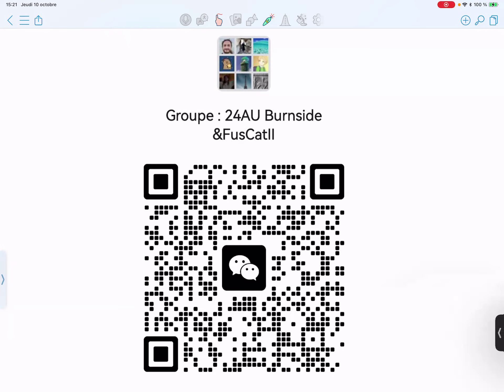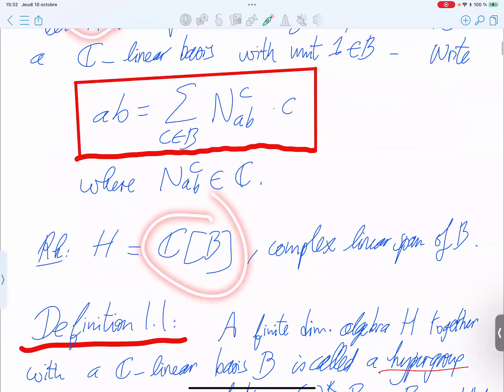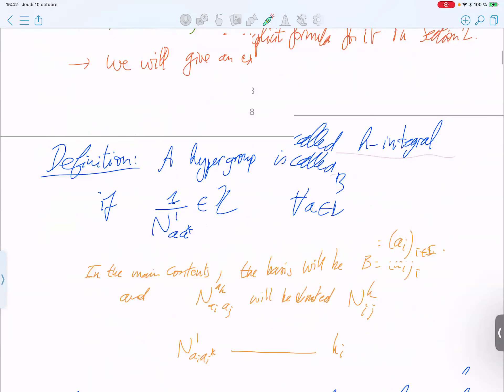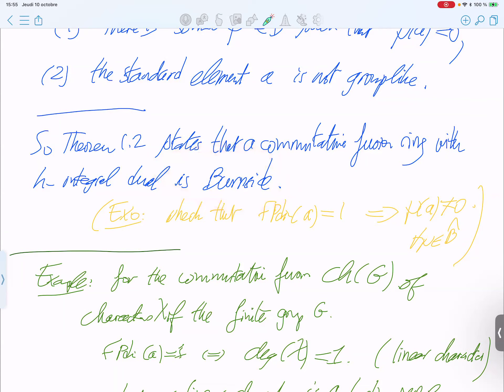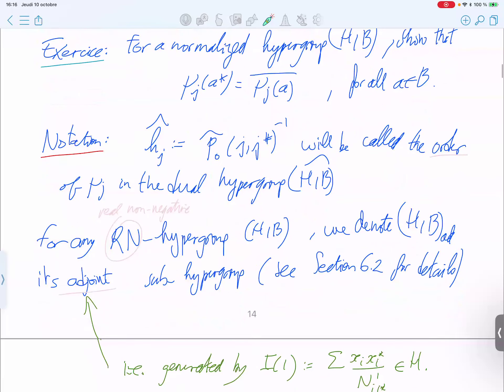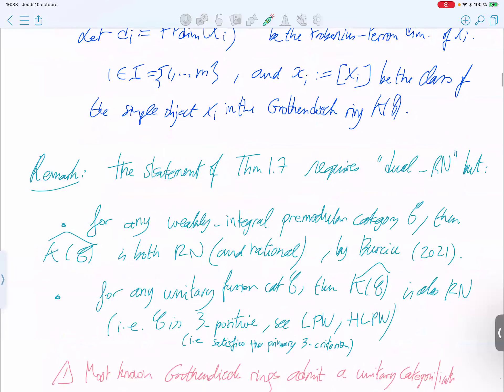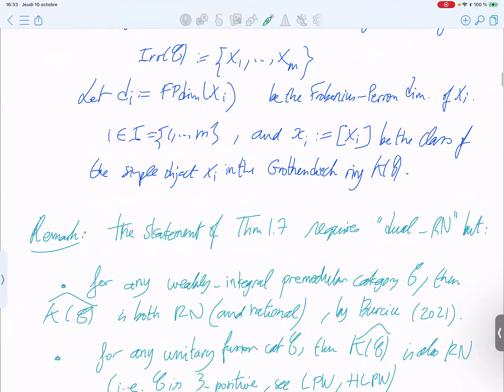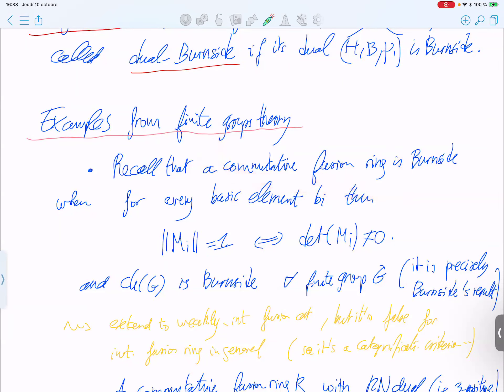Burnside type results for fusion categories - Semester 2, Session 1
This video is the recording of Session 1 (of Semester 2) of the course introducing to Burnside type results for fusion categories covering the paper in reference below. This session was given at the Beijing Institute of Mathematical Sciences and Applications (BIMSA) on 10/10/2024.

Prerequisite
Be a bit familiar with the finite group representation theory, and the notions of fusion categories, fusion rings and hypergroup, but the definitions will be recalled. This course serves as a continuation of the previous semester's course. Therefore, the initial sessions will be dedicated to a brief review of the material covered last semester.

Introduction
We extend a classical vanishing result of Burnside from the character tables of finite groups to the character tables of commutative fusion rings, or more generally to a certain class of abelian normalizable hypergroups. We also treat the dual vanishing result. We show that any nilpotent fusion categories satisfy both Burnside's property and its dual. Using Drinfeld's map, we obtain that the Grothendieck ring of any weakly-integral modular tensor category satisfies both properties. As applications, we prove new identities that hold in the Grothendieck ring of any weakly-integral fusion category satisfying the dual-Burnside's property, thus providing new categorification criteria. We also prove some new results on the perfect fusion categories.

Reference
- S. Burciu, S. Palcoux. Burnside type results for fusion categories, arXiv:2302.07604,
- P. Etingof, S. Gelaki, D. Nikshych, and V. Ostrik. Tensor categories, volume 205. Mathematical Surveys and Monographs, AMS, Providence, RI, 2015,
- P. Etingof, D. Nikshych, and V. Ostrik. On fusion categories. Ann. of Math. (2), 162(2):581–642, 2005,
- P. Etingof, D. Nikshych, and V. Ostrik. Weakly group-theoretical and solvable fusion categories. Adv. Math., 226(1):176–205, 2011,
- S. Gelaki and D. Nikshych. Nilpotent fusion categories. Adv. in Math., 217(3):1053–1071, 2008.